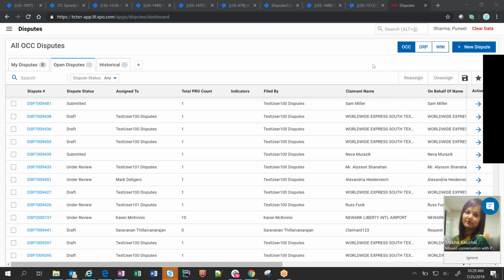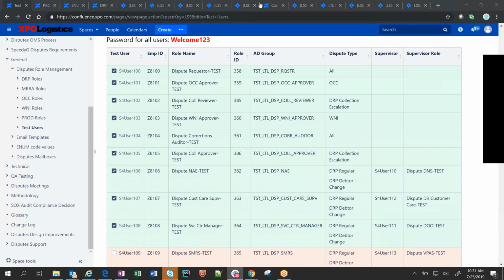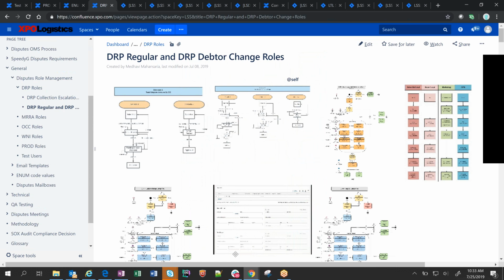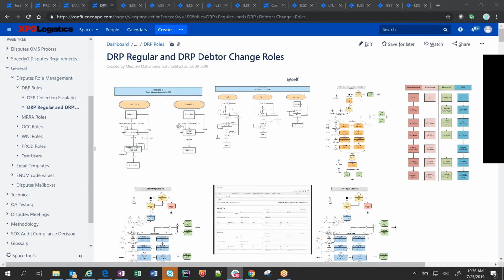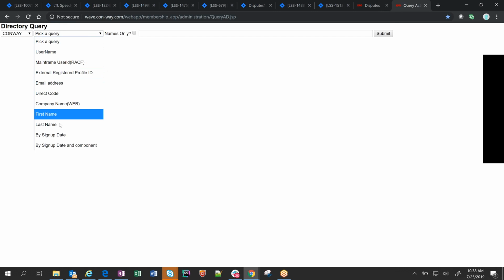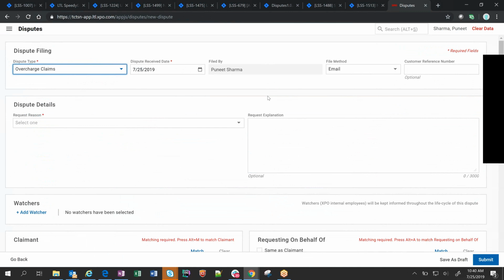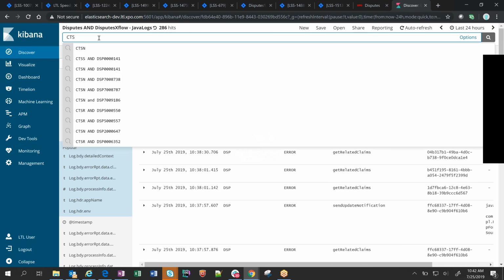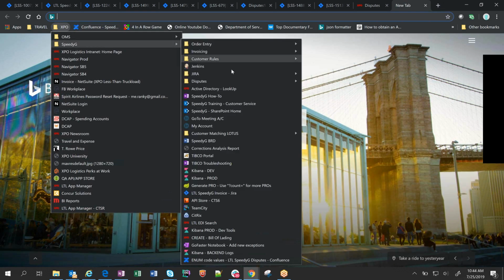Disputes KT Session1